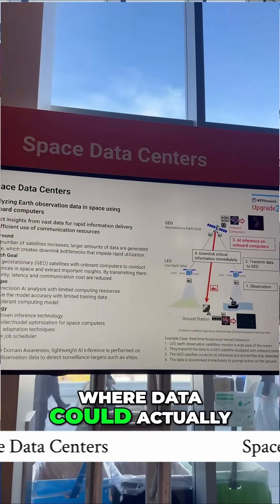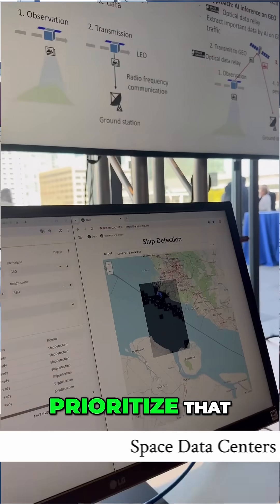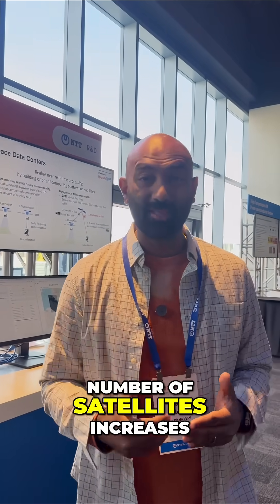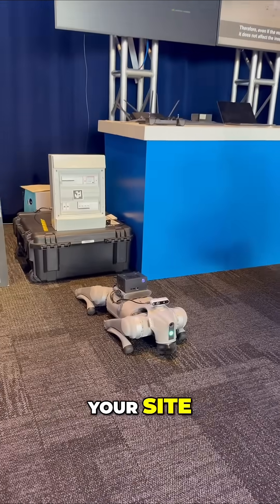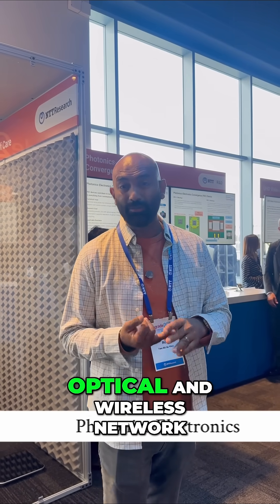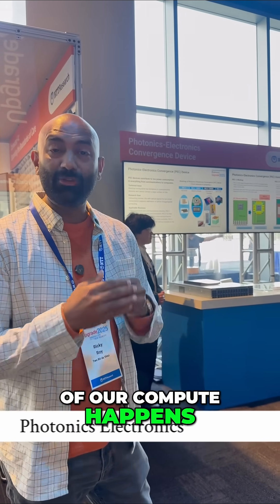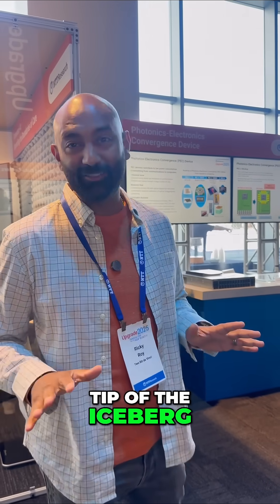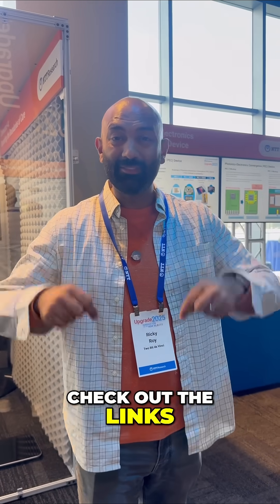Coolest Innovations from NTT Upgrade!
Revolutionary NTT Tech: AI, Robotics & Space Data Centers
We were able to explored lots of NTT research projects,  AI-powered space data centers, robotic dogs enhancing site measurements, and advanced optical networks that promise lower latency and greater efficiency.